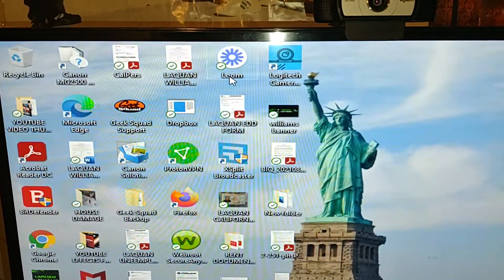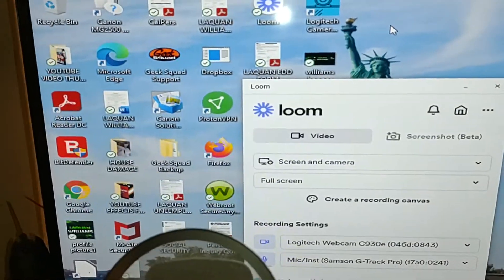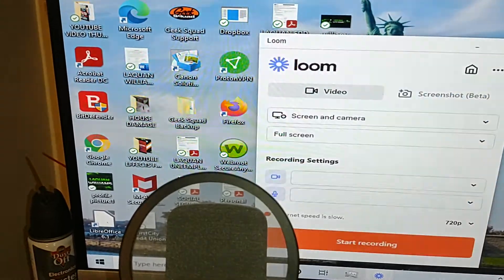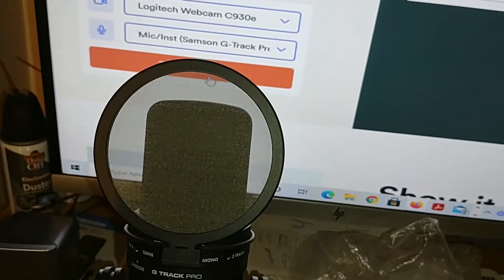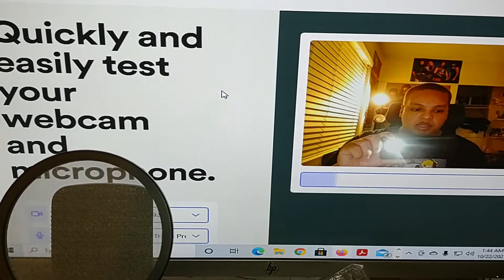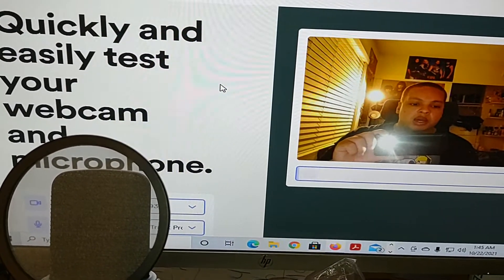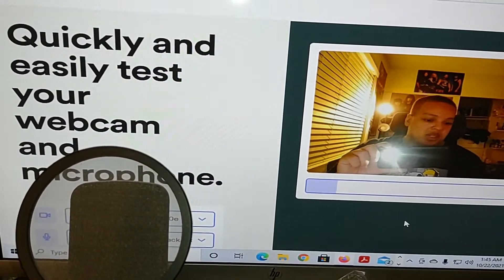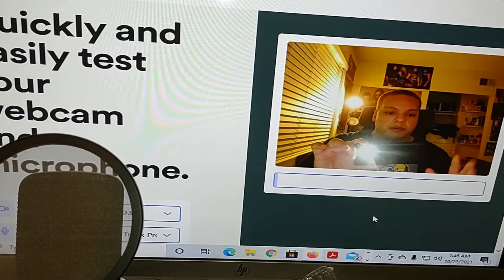Loom Support Help Camera Issue.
The desktop version of Loom is not working with my webcam, I am using a Logitech webcam the version is the C930e